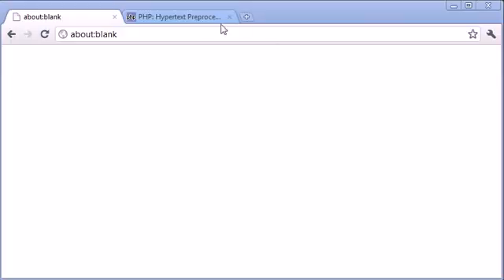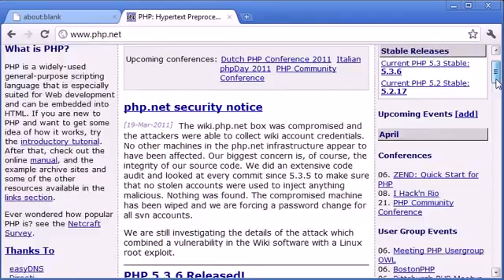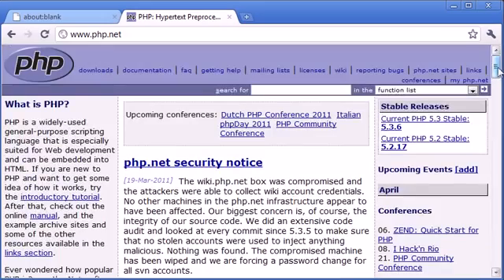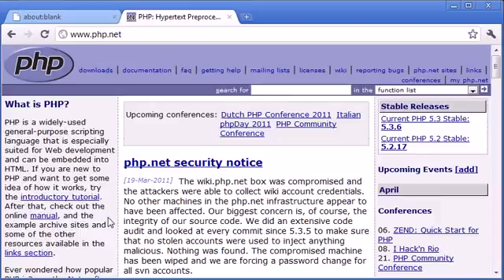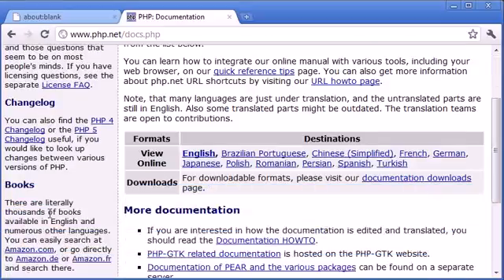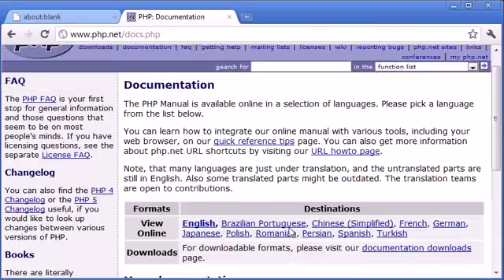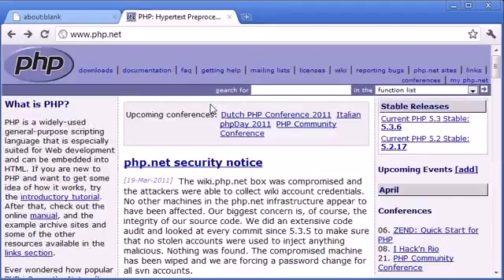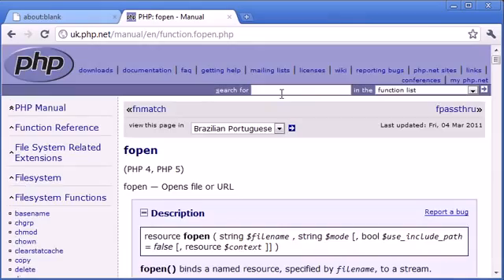01 Beginner PHP Tutorial 1 Introduction to PHP | GeekyPHP